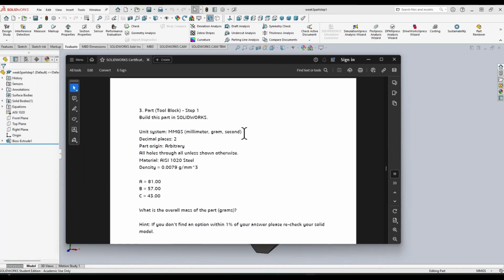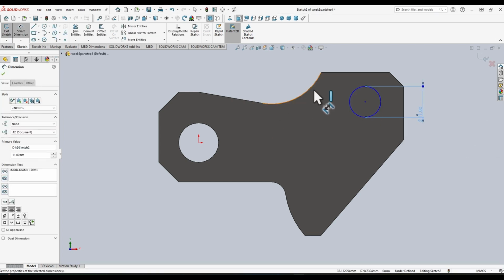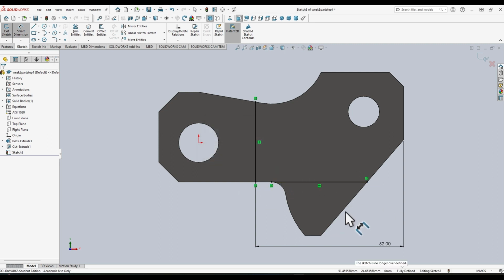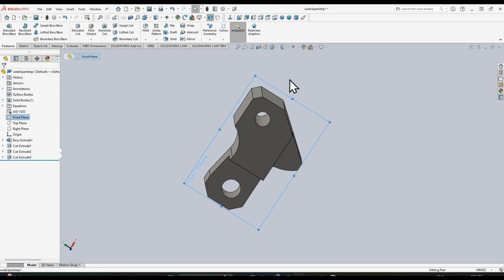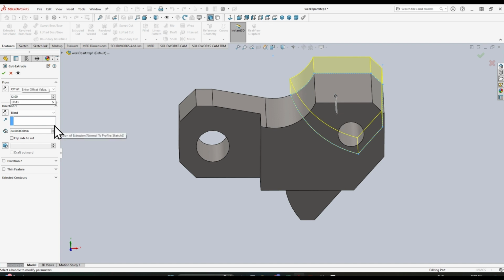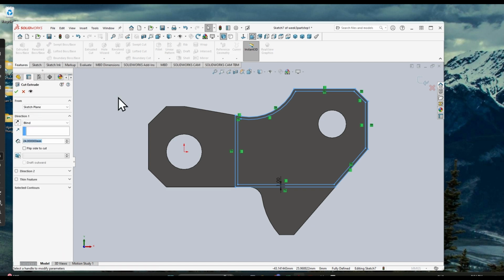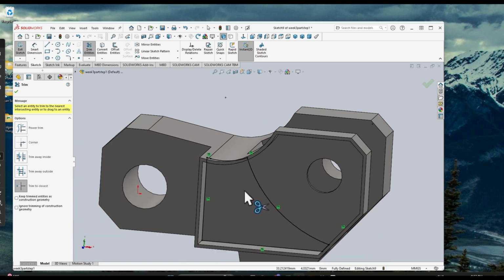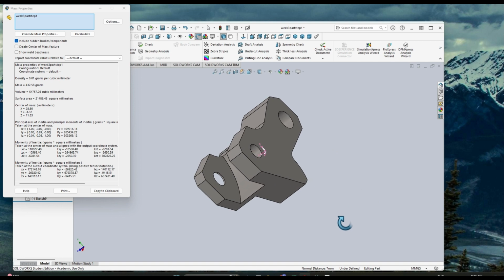CSWA WEEK 3 Part 2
Part 2 of week 3 of CSWA practice UCCS Sp24